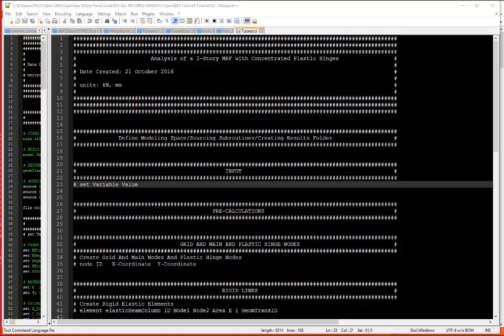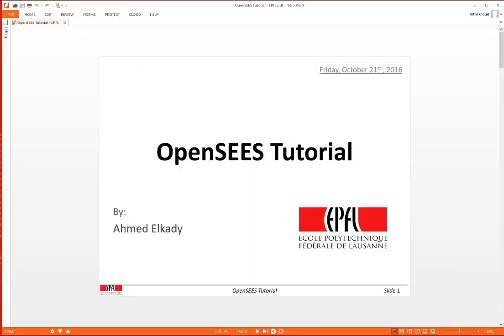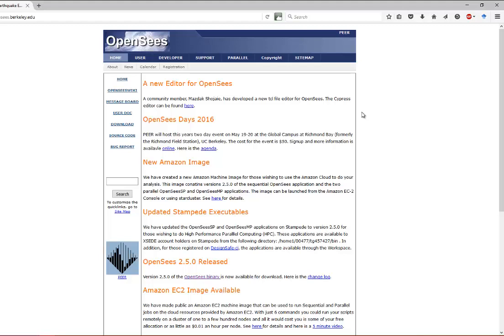Introduction to OpenSees for beginners - Nonlinear modeling of steel moment frames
This video covers an introduction to OpenSees as well as a full example for the nonlinear modeling of a 2-dimensional steel moment frame using the concentrated plasticity approach.

Time markers:
00:00:00 Introduction
00:00:10 OpenSees Installation
00:08:50 Frame idealization
00:08:50 OpenSees file organization
00:27:45 Defining modeling space and geometric transformation
00:32:50 Sourcing subroutines
00:36:00 Defining input variables
00:40:00 Defining grid and main nodes
00:29:25 Defining rigid link elements
01:05:25 Defining elastic beam-column elements
01:09:18 Defining zero-length plastic spring elements and nonlinear uniaxial material
01:34:20 Defining boundary conditions
01:49:50 Defining recorders
01:53:35 Defining mass
01:55:35 Eigen analysis
01:59:10 Defining gravity loads
02:03:15 Defining pushover analysis
02:12:00 Running the model

Useful open source software for generating and running tcl files for steel frame buildings: